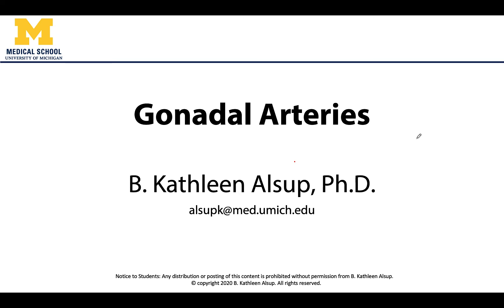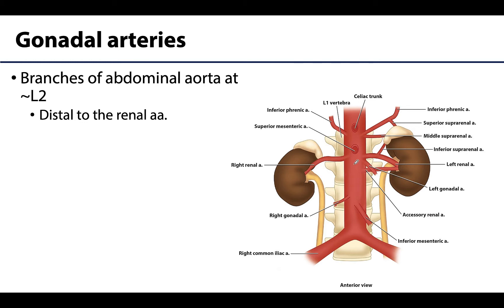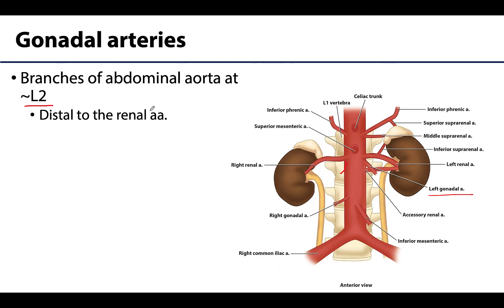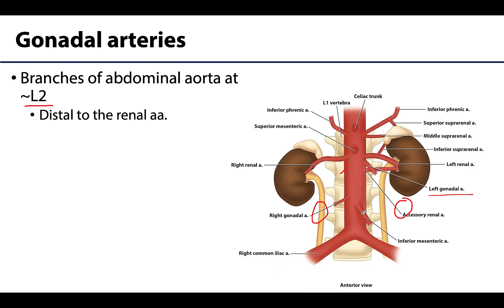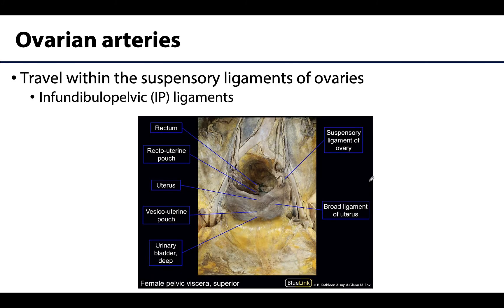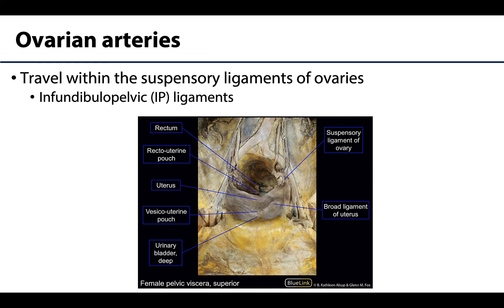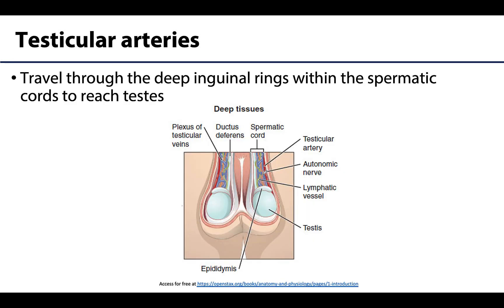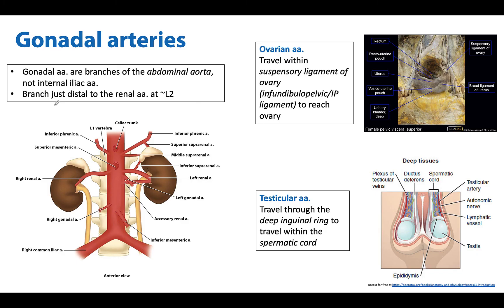Gonadal Arteries - Learning Objectives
Dr. Kathleen Alsup discusses the gonadal arteries in relation to the learning objectives for the First Year Medical Gross Anatomy course at the University of Michigan.